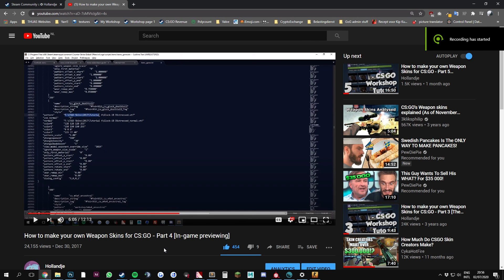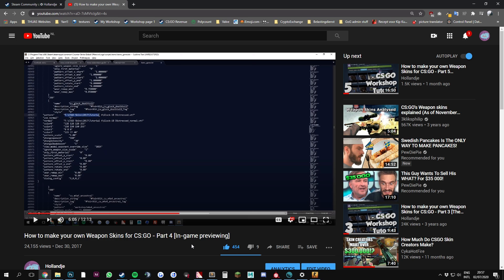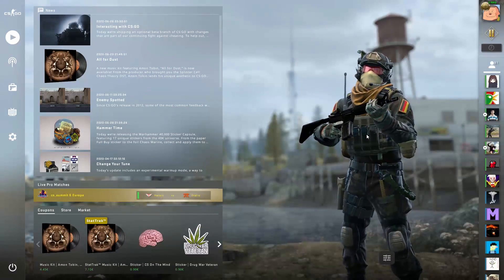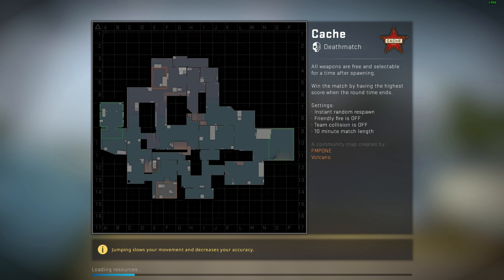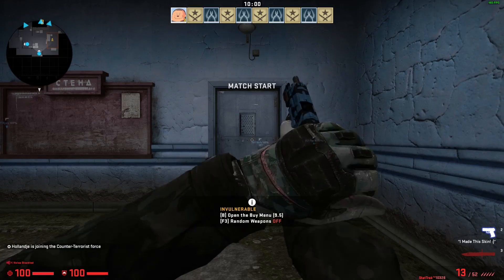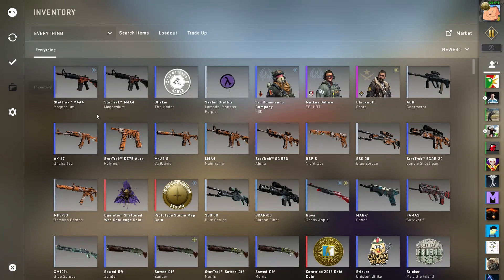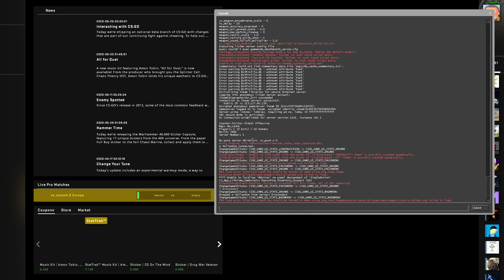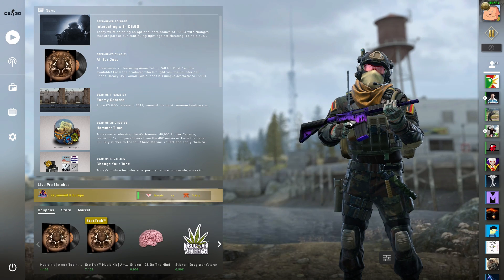How to make your own Weapon Skins for CS:GO - Part 4 [Fix for In-game previewing]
Hey! This is a quick update on my 4th tutorial. As of 2 months ago in-game previewing has been bugged showing a black skin upon first loading the game. I've been getting many comments saying that people their skins are not showing up and this is the main reason why in most of the cases. I hope this helps! :)